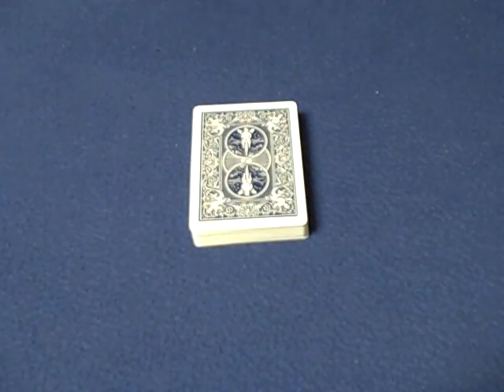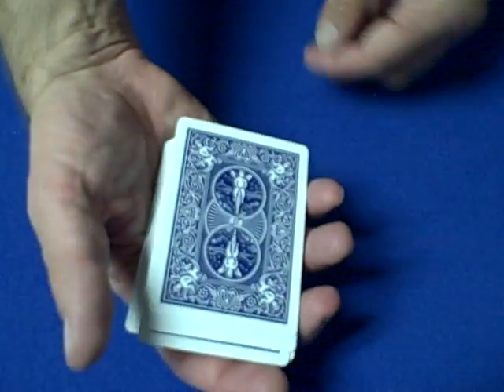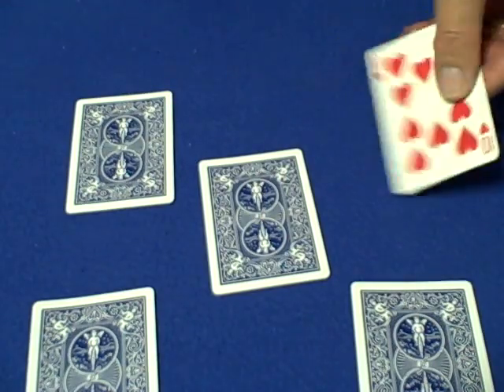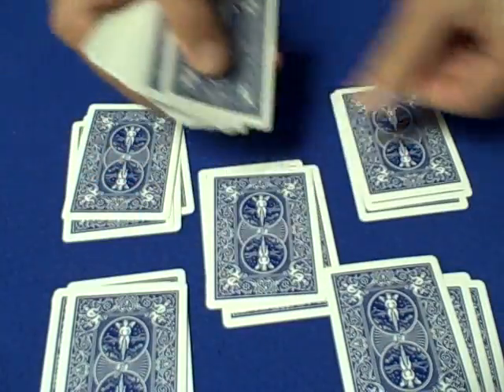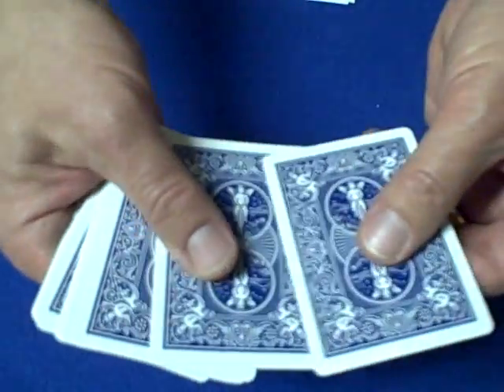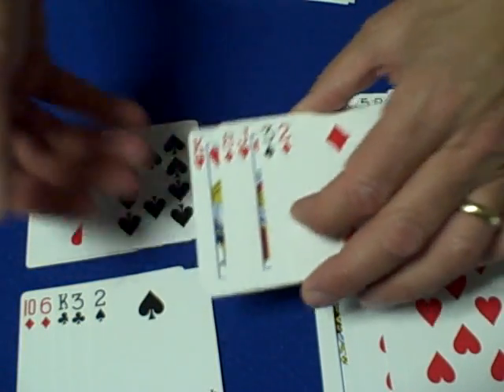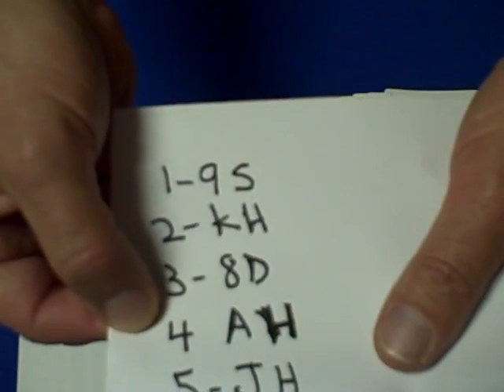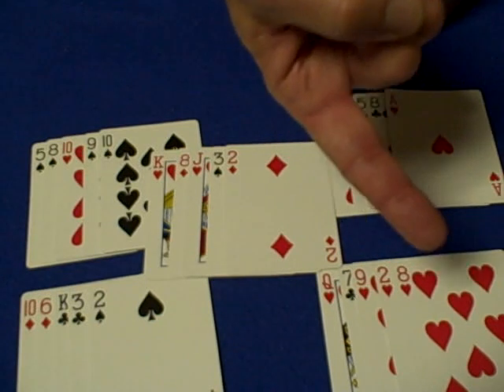Read FIVE MINDS at Once - Card Tricks Revealed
Mind blowing amazing self working mentalism card trick revealed in this tutorial.